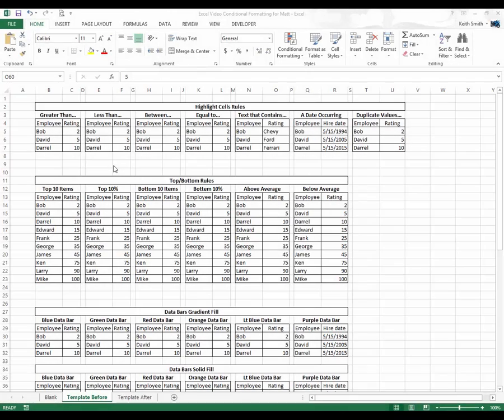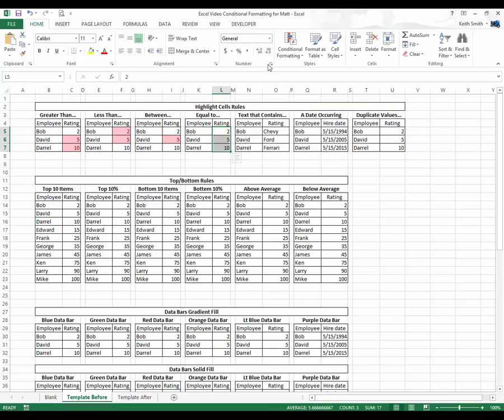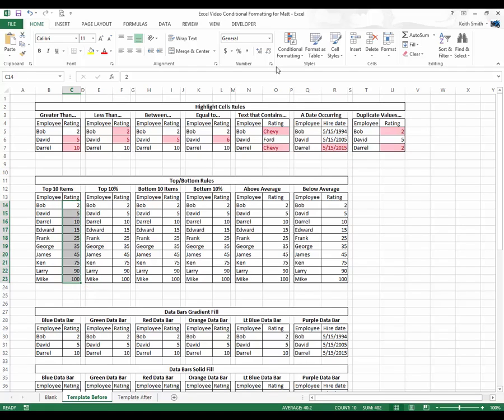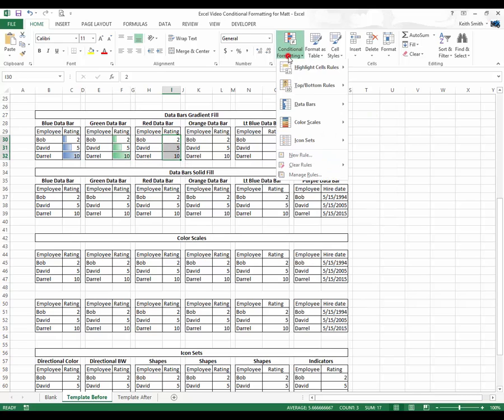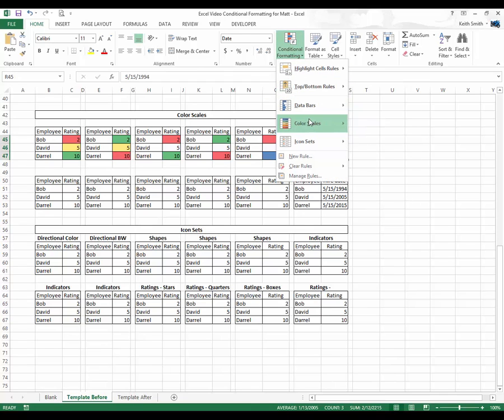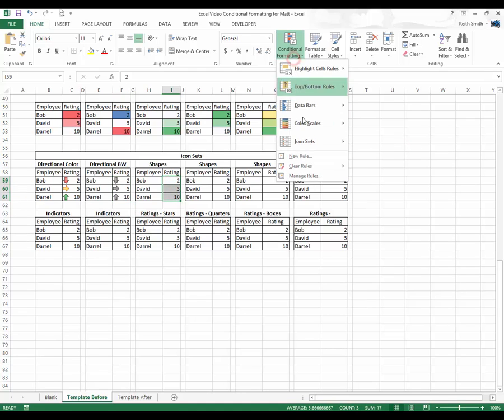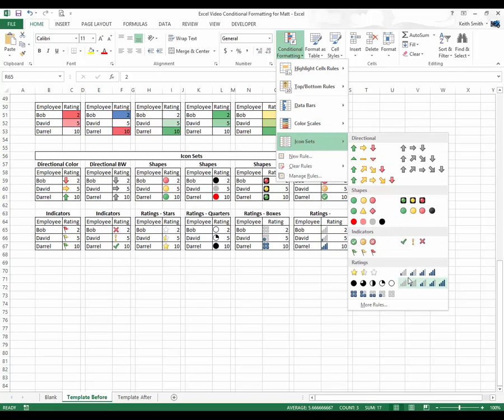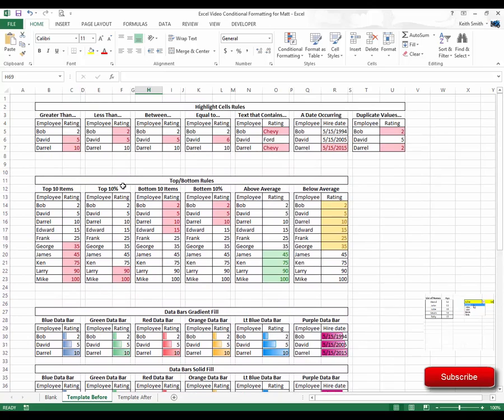Excel Conditional Formatting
This is a mutli-tutorial for using Conditional Formatting in
Excel 2007
Excel 2010
Excel 2013
Excel 365
We will cover the various types of Conditional Formatting
How to manage multiple Rules of Conditional Formatting
How to clear mistakes we make in Conditional Formatting

For multiple options as:
1:00 Highlight Cells Rules
3:47 Top/Bottom Rules
5:09 Data Bars
6:42 Color Scales
8:37 Icon Sets
11:25 New Rule / Clear Rules / Manage Rules

IT credits
CompTIA A+
CompTIA N+
MCP Microsoft Windows XP Pro Certified
MCP Microsoft Windows Server 2003 Certified
MCP Microsoft Windows Server 2012 Certified
CCNA Cisco Certified Network Associate
National Cyber Investigative Joint Task Force
DCSE Dell Certified Systems Engineer Laptops
DCSE Dell Certified Systems Engineer Workstations
DCSE Dell Certified Systems Engineer Servers
Fiber Optic Certified
Cable installer Certified

Hobbies
Sport bikes (track racing)
Mechanical Engineering projects
Decorating Birthday cakes

PC specs
Board: ASUS M5A97 LE R2.0
CPU: AMD 8700 8 Core
RAM: Kingston 2x 8GB = 16GB
HDD1: Samsung EVO 250GB SSD (RAID 0)
HDD2: Samsung EVO 250GB SSD (RAID 0)
Video: NVidia GTX 650 2GB GDDR5

Software used
O/S: Windows 8.1 Pro
Software in tutorial: Microsoft Office 2013
Video Capture: Camtasia Studio 8.5.2